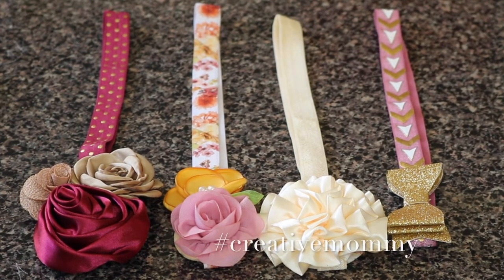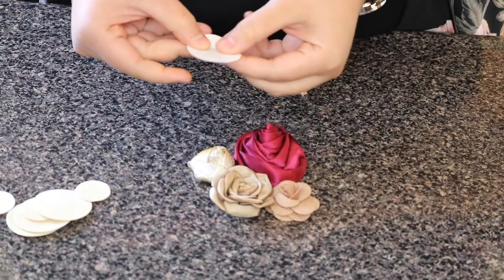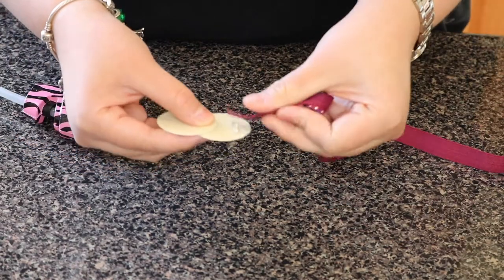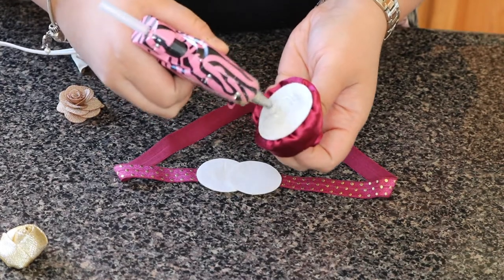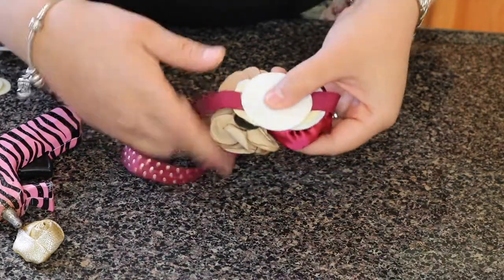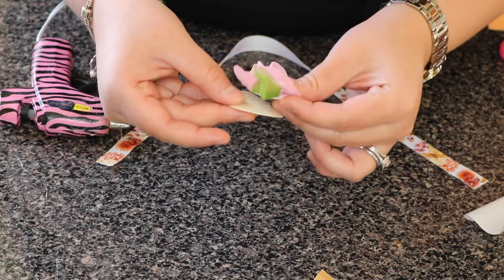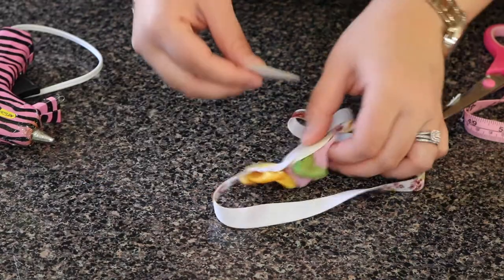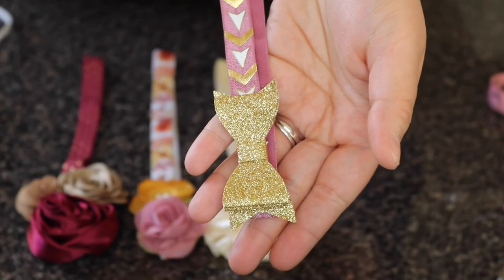DIY Headbands | Fall Edition | Toddler/Baby | Liz Rivera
Hi, Everyone!! Welcome :)

Today I have this headband DIY, I enjoy making these myself because I can personalize them how I want. I usually make these headbands for my daughter for special occasions. In this case its for thanksgiving coming up. This is a great way of saving money because it can be more expensive to buy them already done.

Thank you so much for your constant support,  Its means the world

Materials used:
DIY headband Kit
Scissors
Glue gun
Felt backings/circles
Measuring

Etsy Shop *Prettyinpinksupply*